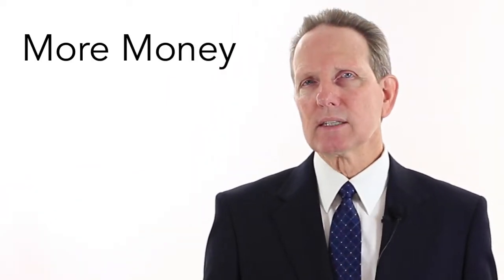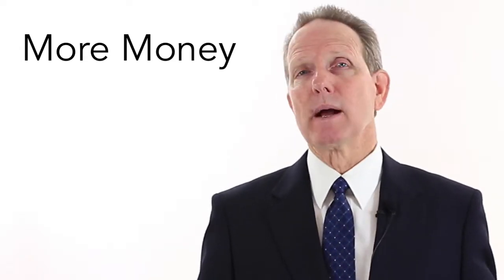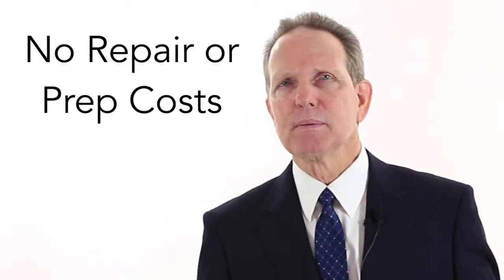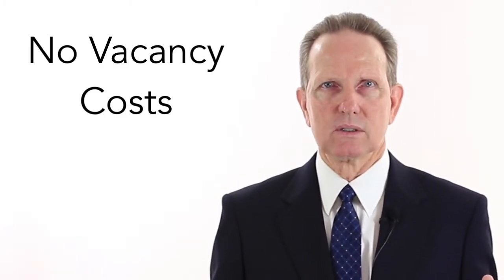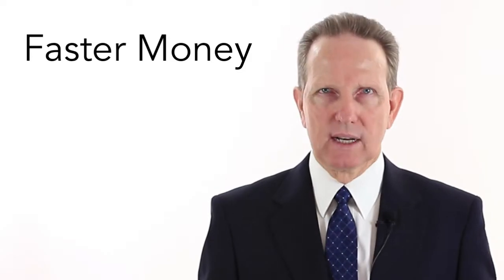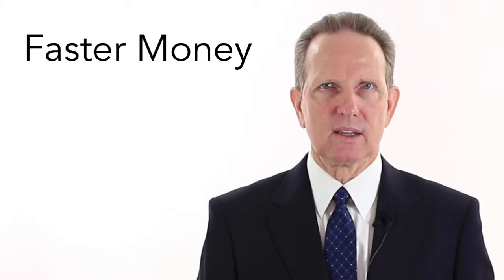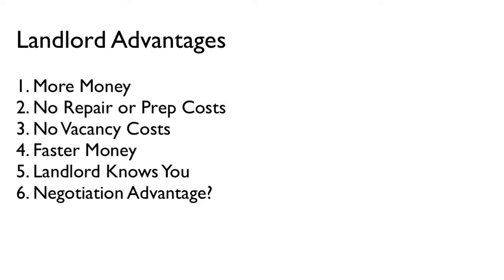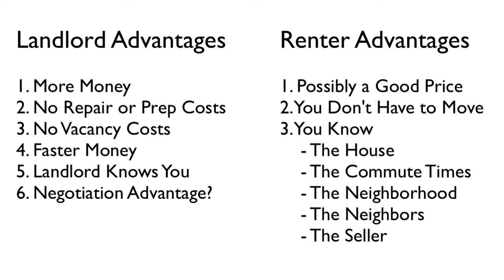Advantages & Disadvantages - For Your Landlord (Video 1.3)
"How to Buy the House You're Now Renting" Video Course
Video 3: For Your Landlord - Advantages & Disadvantages

John Wake
Real Estate Decoded